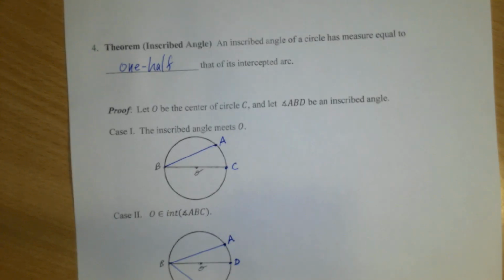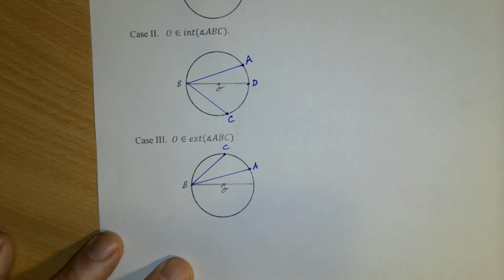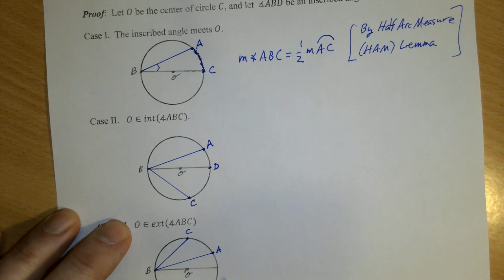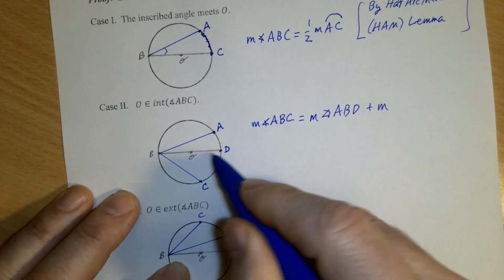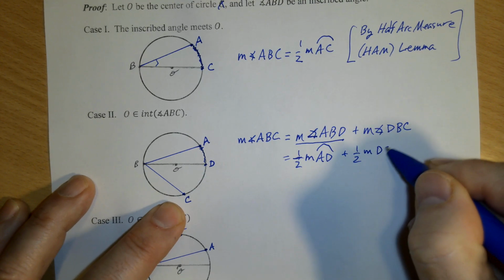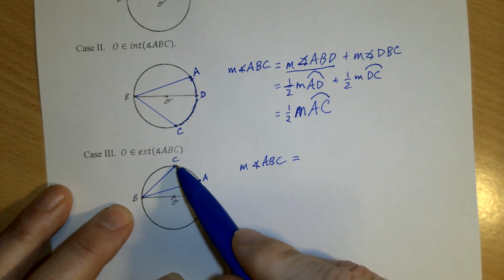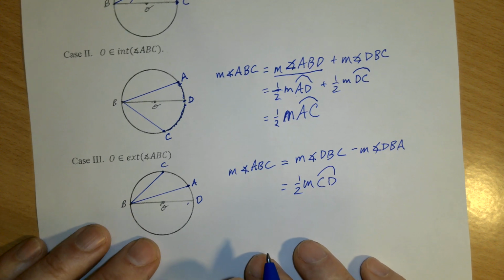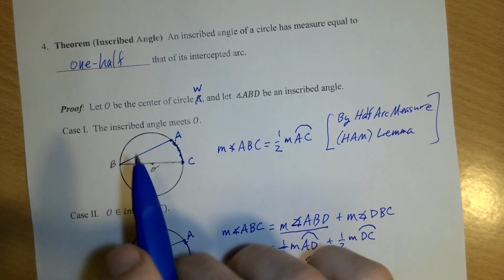Circle Theorems in Geometry - 4.5.b